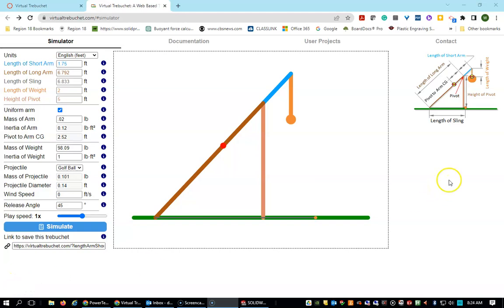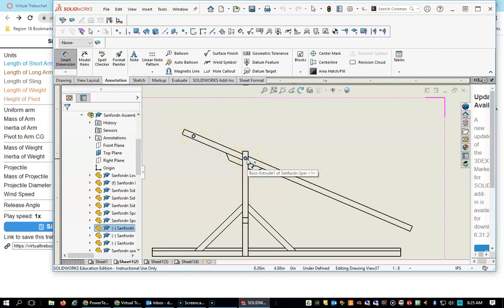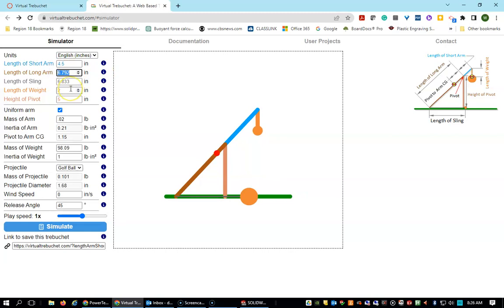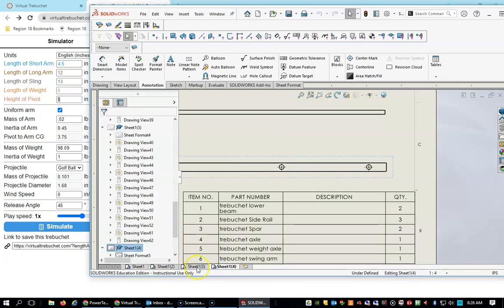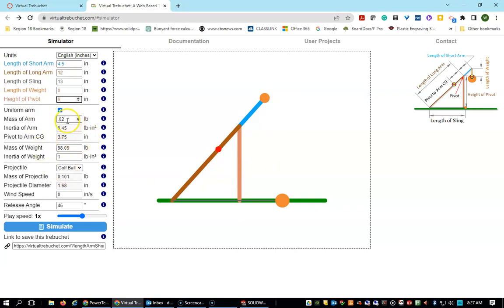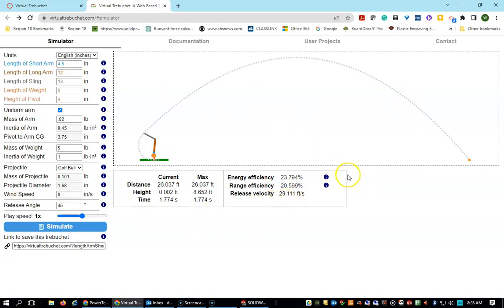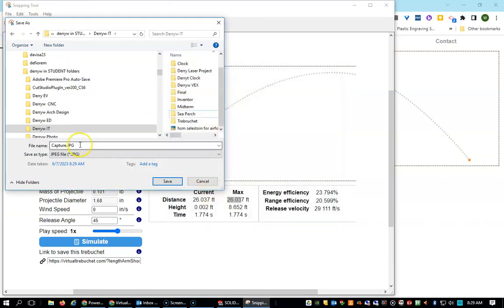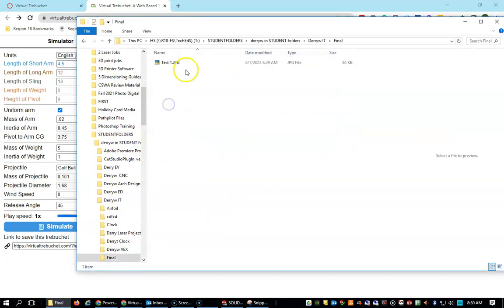Treb Final 2023